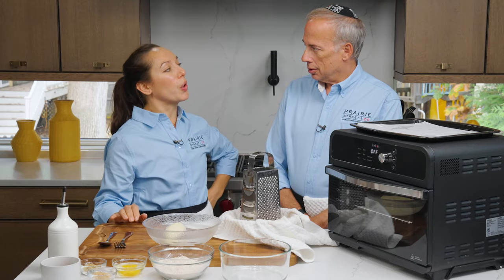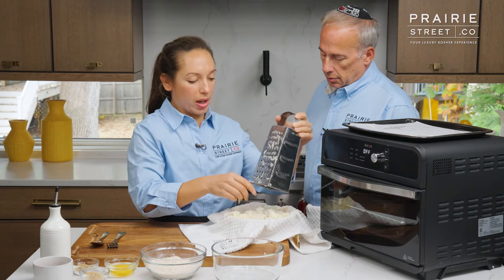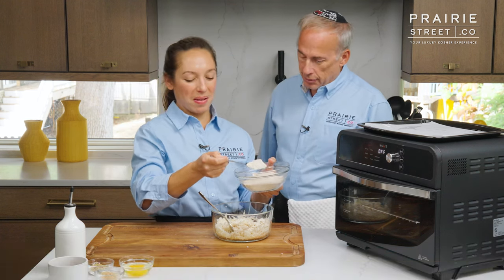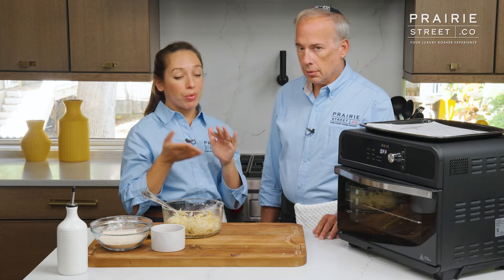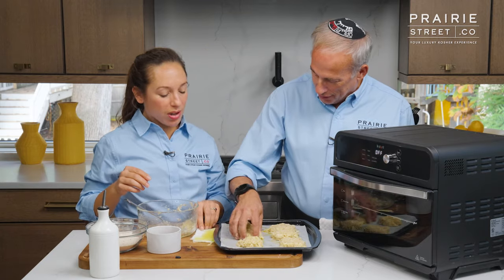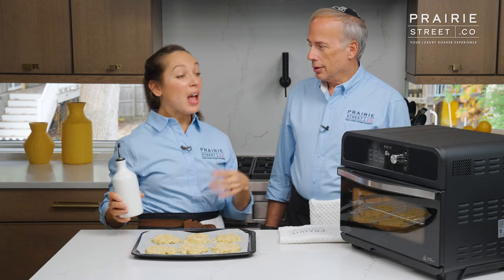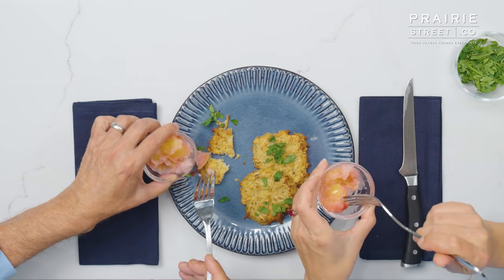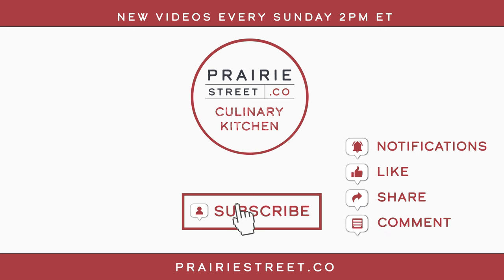Chanukah Latkes in an Air Fryer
Chef Kendra teaches Prairie Street Co’s Founder and CEO, Elliot Moscowitz, how to make Chanukah Potato Latkes in the air fryer. Chef Kendra will be demonstrating how simple it is to make delicious, crispy potato latkes in the air fryer for your Chanukah table or for any day of the year!

Chanukah Potato Latkes
By Chef Kendra

Chef Kendra’s Chanukah Potato Latkes made in the air fryer cuts down on clean up and excess oil. Chef Kendra will be demonstrating how simple it is to make delicious, crispy potato latkes in the air fryer for your Chanukah table or for any day of the year!
Ingredients List:
2 Idaho or russet potatoes, peeled
1 small yellow onion
1 cup matzo meal, plus extra
1 egg
1 tsp horseradish
1 tsp dried fennel, ground
Extra virgin olive oil
Kosher salt
Black pepper

Preparation
Start by setting up a large mixing bowl with a clean dish towel. Using the larger holes on your box grater, grate your peeled russet potatoes and yellow onion over top of your clean dish towel and bowl. Once grated, ring out all of the moisture from the shredded potatoes and onions over top of the bowl and discard the liquid.
In a large mixing bowl combine the potatoes and onions with matzo meal, egg, horseradish, fennel, Kosher salt, and ground black pepper. Mix thoroughly.
Place a sheet of parchment paper on the tray of the air fryer and drizzle extra virgin olive oil. Using a tablespoon, spoon out the potato latke mixture onto the tray and gently press to make them about ¾ of an inch thick. Give your latkes a little drizzle of extra virgin olive oil on top.

Cook
Turn on your air fryer, preheat to 375°F, and set for 15 minutes. Once your air fryer is preheated,  place them onto a lower rack. Be sure to flip the latkes about half way through the cooking process to get both sides crispy. Feel free to increase the heat or add more time based on your air fryer!

Plating
Serve your potato latkes hot with some homemade applesauce and/or sour cream.
Bete’avon!

00:00 Introduction
01:05 Prep
08:33 Cook
12:00 Taste